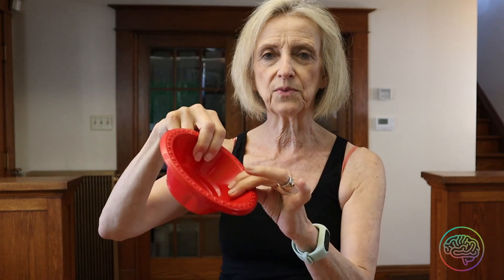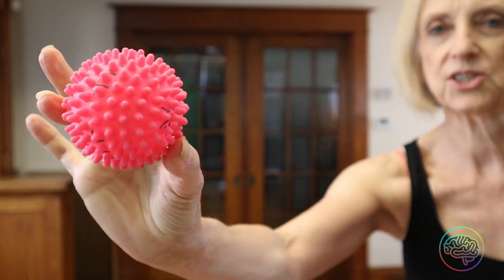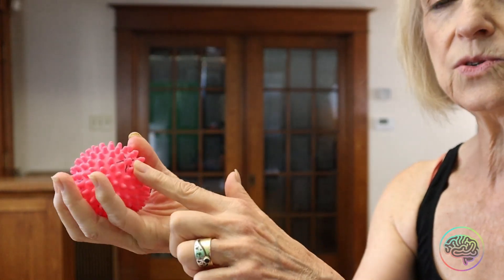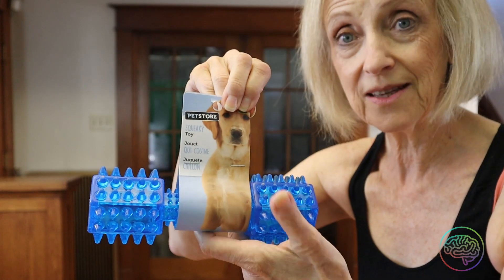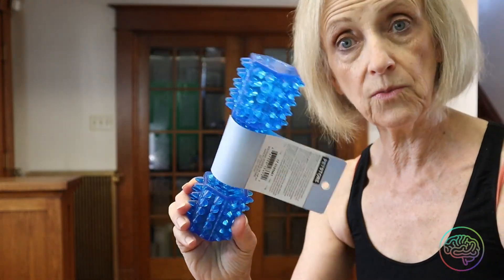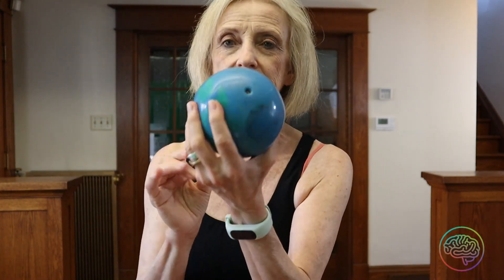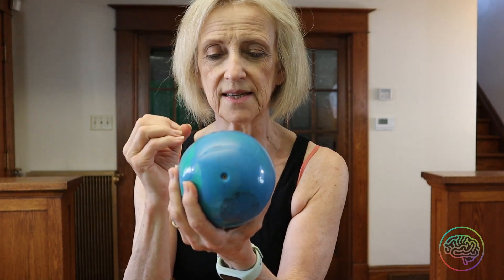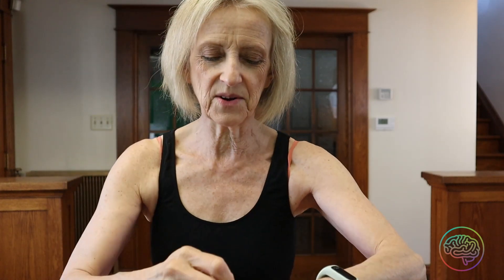Make a Brain Fitness Equipment Kit from Common Household Items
Welcome to Fitness for Your Aging Brain!

To begin, you will need some simple equipment. You can make your brain-fitness kit from common household items and a quick trip to the dollar store. We will use two or three items for each class. You will also need a solid chair with no arms. For safety, please find a non-carpeted space away from any stairways to do the class.

Here are the 9 items you will put in your Brain Fitness Kit. Have fun making your kit. Try to envision how each of the items might be used to enhance your brain function.

1. a plastic or paper cup (no handle)
2. a child's air-filled ball about 8" - 9" diameter
3. a pair of drumsticks (replace with a pair of wooden spoons or a
    wooden dowel about 1/2" diameter cut into two 12"- 14" lengths)
4. a small bouncy ball about 3" in diameter (a tennis ball will do)
5. a small plastic vitamin or pill bottle filled only 1/3 with rice (uncooked)
6. a plastic exercise cone (replace with a large funnel or a small round
   plastic bowl or salad container)
7. a dryer ball (the hard spiky kind)
8. a resistance loop band  (replace with the bottom 8" - 10" off an old
    stretchy T-shirt or the  top 8" - 10" off an old pair of pantyhose, tie a knot
    to make shoulder width)
9. a 1lb - 2 lb weighted ball (replace with men's sock or the leg cut off an old
    pair of pantyhose, small ziplock freezer bag, 2 cups of rice or sand... see
    video instructions)

There you go! At the beginning of each class, I will tell you what equipment we will use that day.

By opening this video you are agreeing to the disclaimer below :

You should always consult your physician or other health care professional before starting this or any other fitness program to determine if it is right for your needs. Your participation in this class and/or use of any exercise or information provided by Jill Simpson is done solely at your own risk and you fully assume the risk of any resulting injury.

You are strongly encouraged to obtain a comprehensive physical examination by a licenced physician before undertaking any exercises on this video. Do not take part if your physician or health care provider advises against it. If you experience faintness, dizziness, pain or shortness of breath at any time while exercising you should stop immediately. Make sure the space you are exercising in is clear of any trip hazards and nowhere near a stairwell.

You should not rely on this information as a substitute for, nor does it replace, professional medical advice, diagnosis, or treatment. If you have any concerns or questions about your health, you should always consult with a physician or other healthcare professional. The use of any information provided on this site is solely at your own risk.

If you do not agree with the above terms, do not open or view this video.